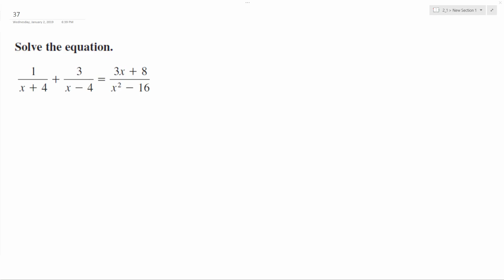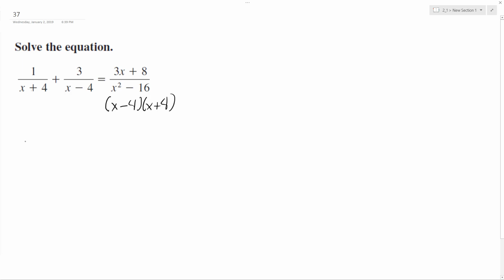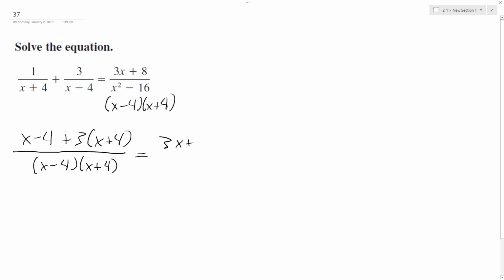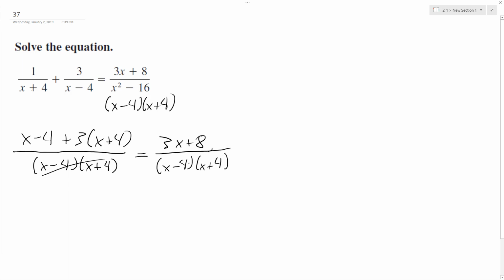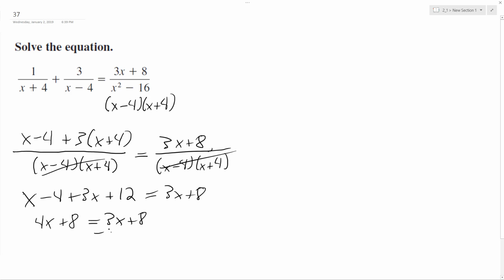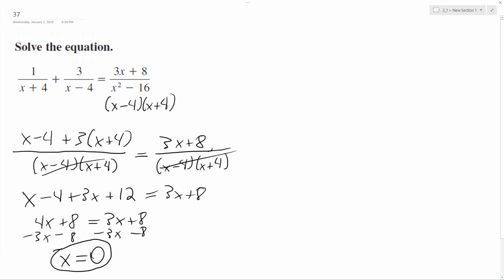1/(x + 4) + 3/(x - 4) = (3x + 8)/(x^2 - 16), solve the equation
1/(x + 4) + 3/(x - 4) = (3x + 8)/(x^2 - 16), solve the equation